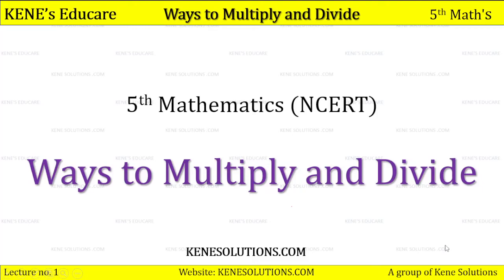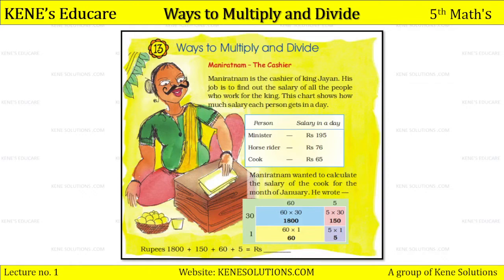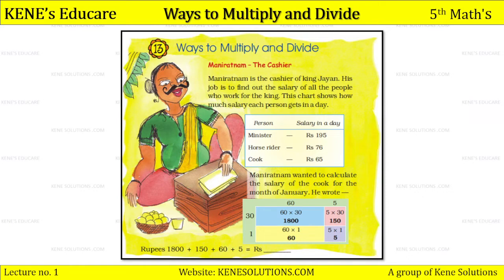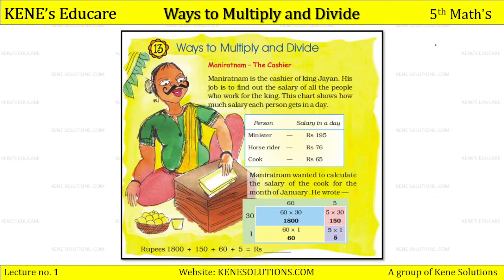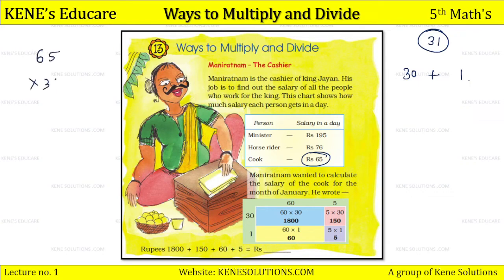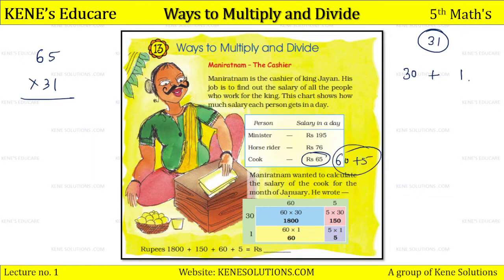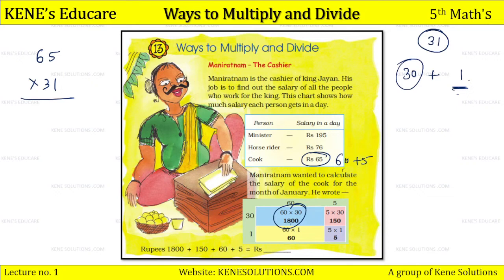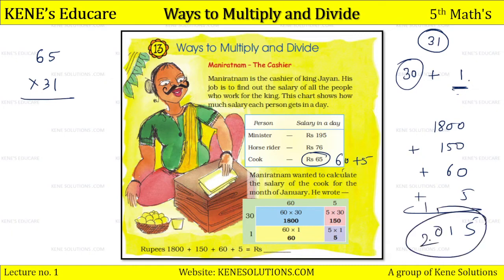Class 5 | CBSE | Chapter 13 | Ways to multiply and divide | Lecture no. 1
This is Demo Video.
Please Buy Full course any subject at flat Rs. 99 only.

The following are the Features of the Course :
1. Coverage of 100% Syllabus.
2. Coverage of all Concepts and Problems and Solutions.
3. Unlimited Access to Course for the Full Year.
4. Teaching by Professional Teachers.
5. Quality Education at affordable rates